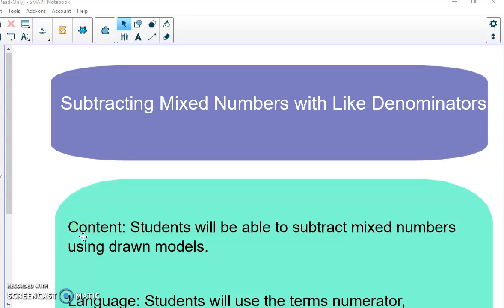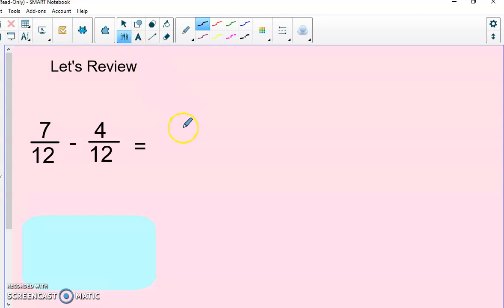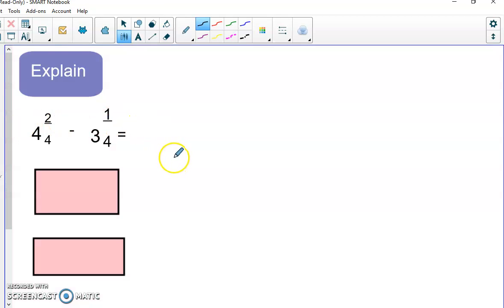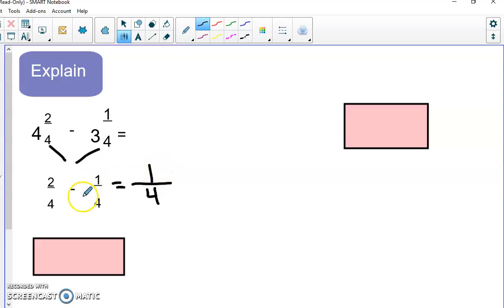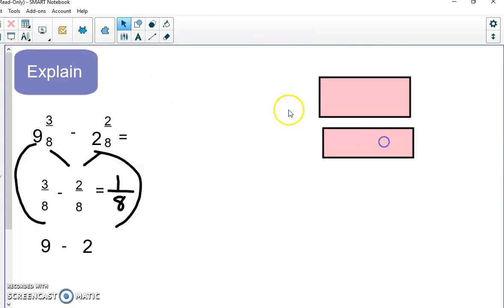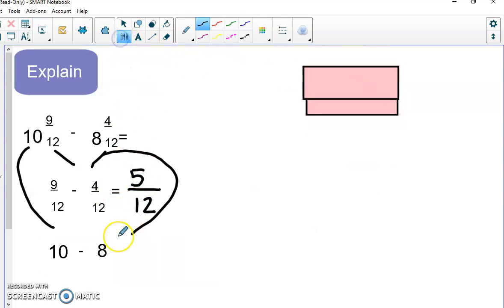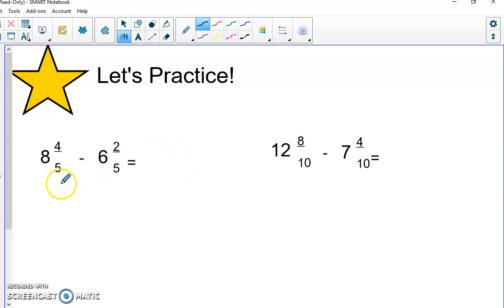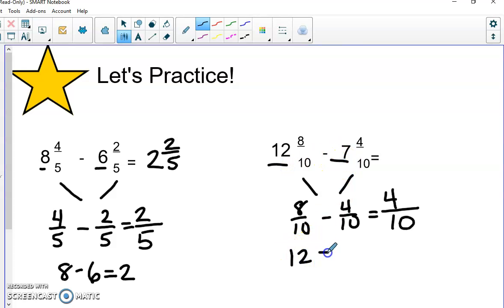4th Subtracting Mixed Numbers Part 1